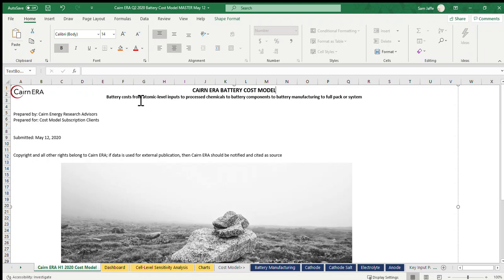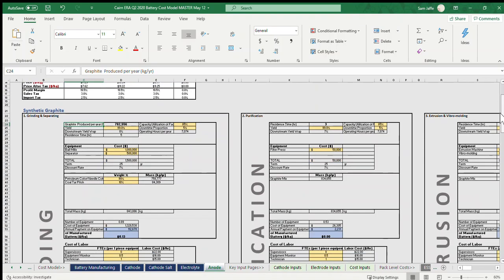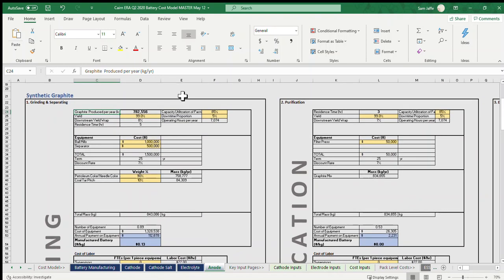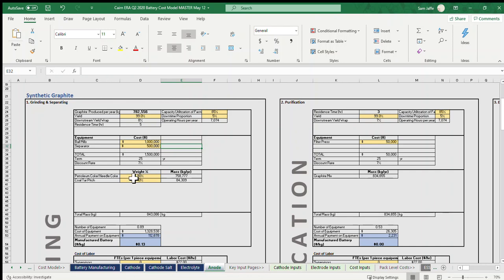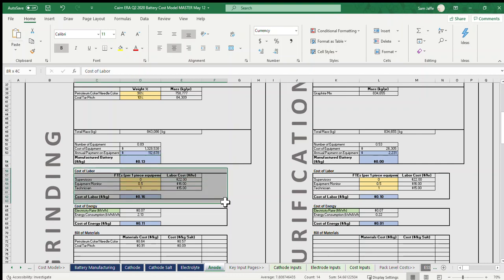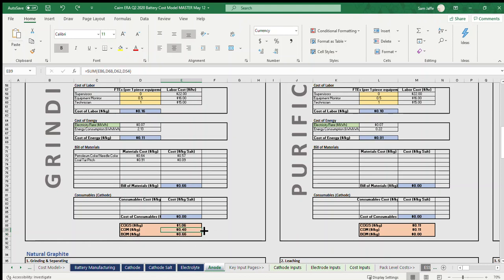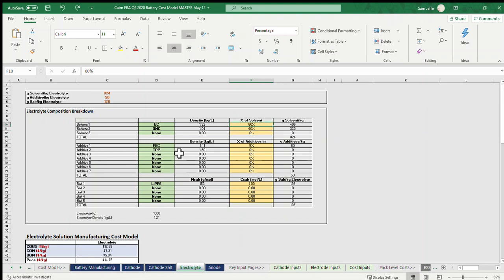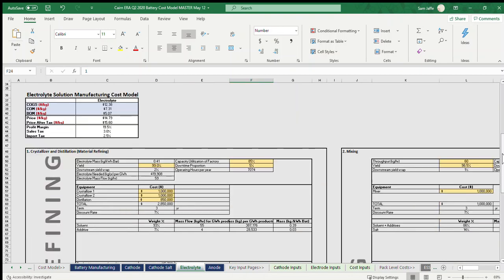Video 3.1: Cairn ERA Q2 2020 Battery Cost Model Tutorial: Cost Model part one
First half of video tutorial for anode, cathode, battery manufacturing parts of the cost model.